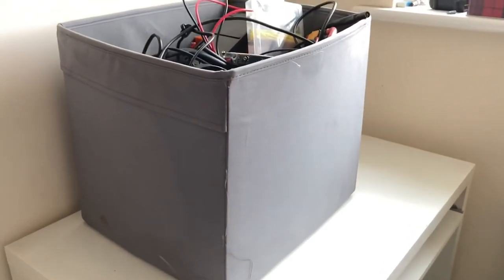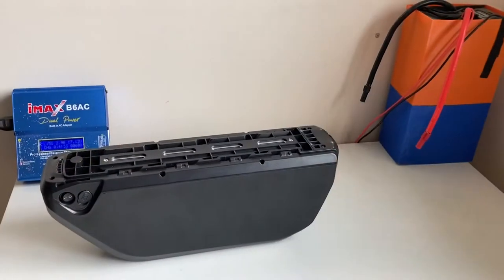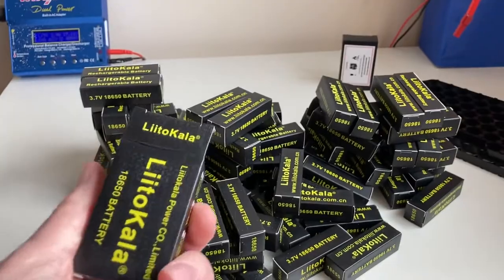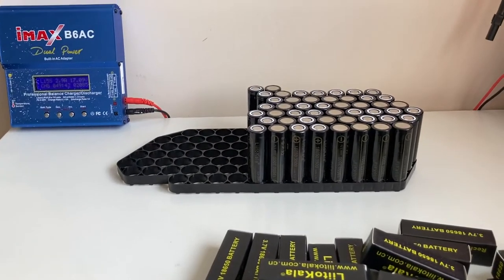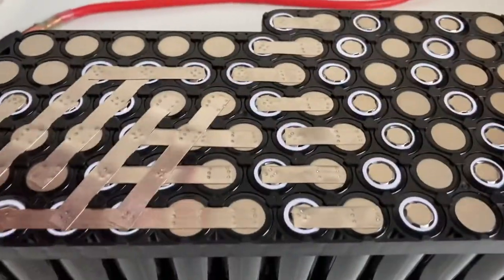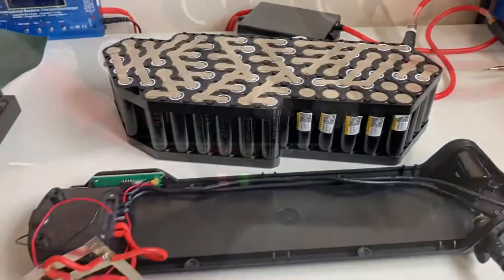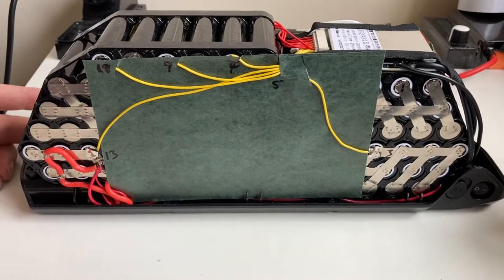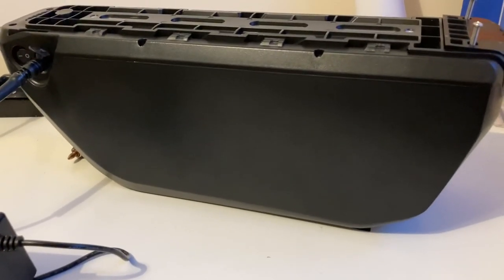Ebike BATTERY build 54.6v 91 cell 7p 3500mah 24.5Ah 70A max load LiitoKala 18650 cells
I built a battery :)